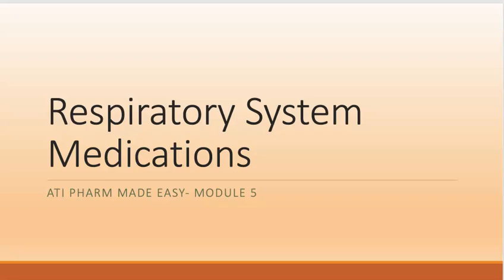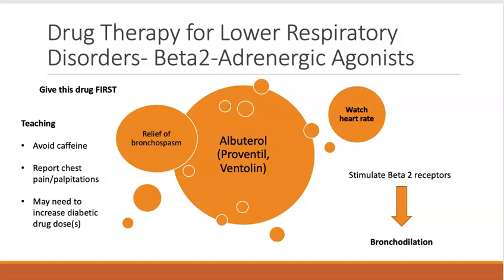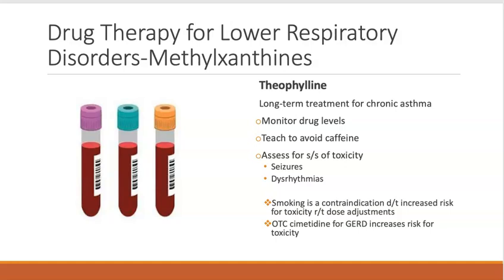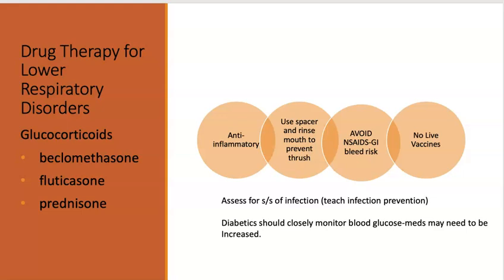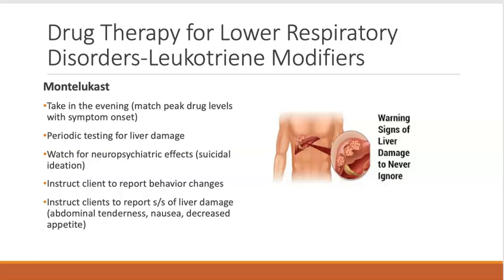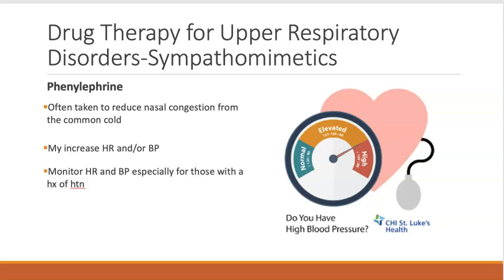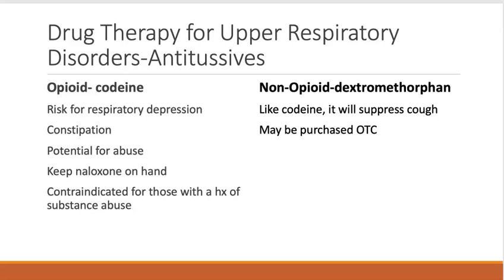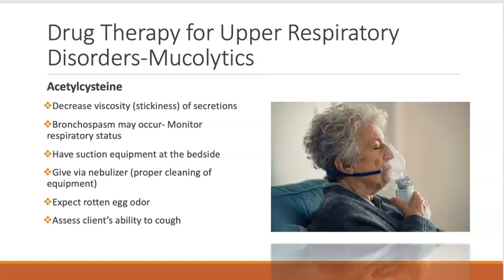Pharm Week 5